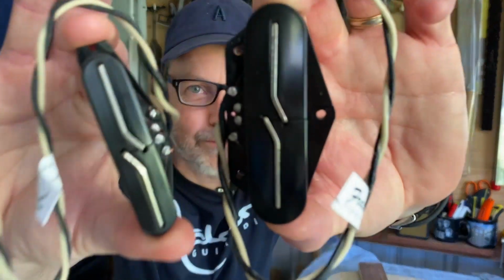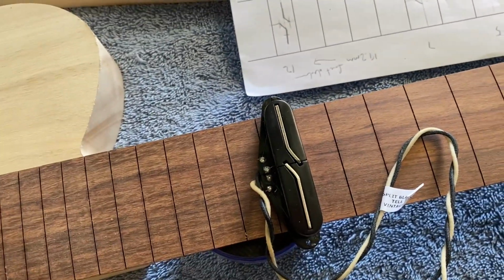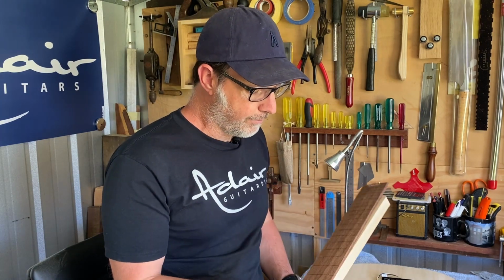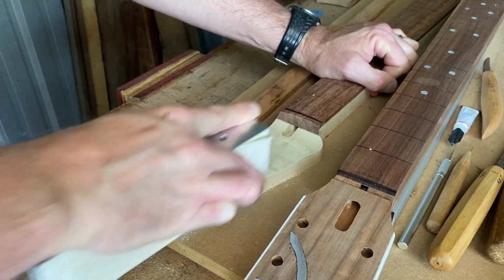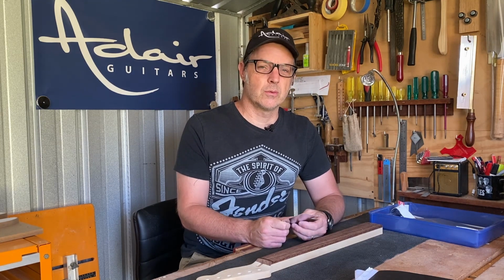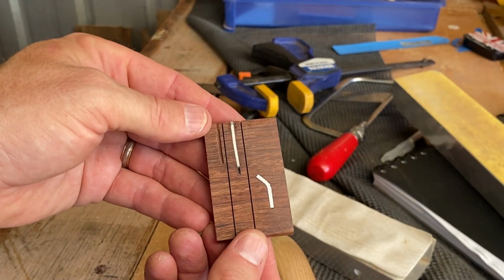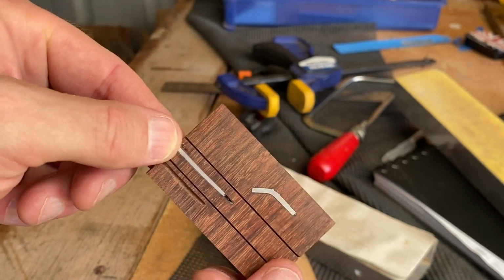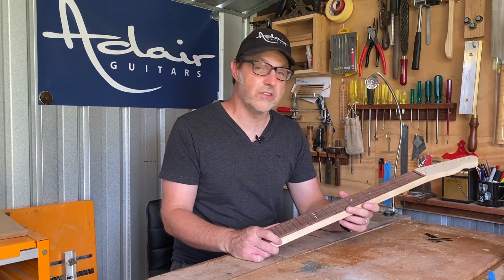Minimalist Telecaster Build: Part 2 - Inlay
Building a minimalist telecaster. In this video I inlay the fret markers and continue work on the neck.

Made to be informative and entertaining.
Filmed on an iPhone.